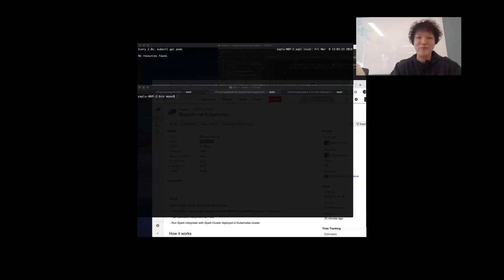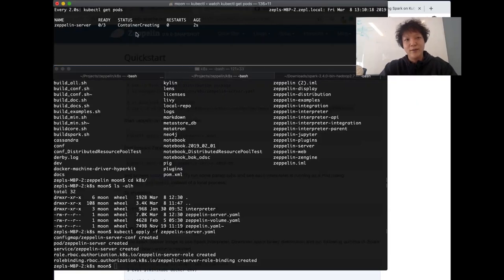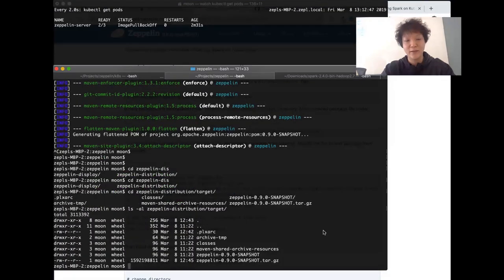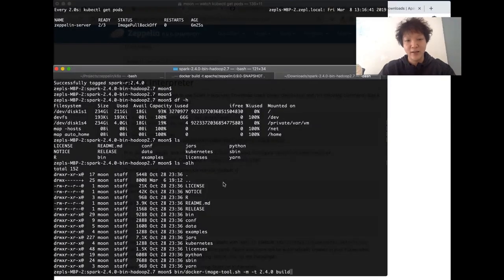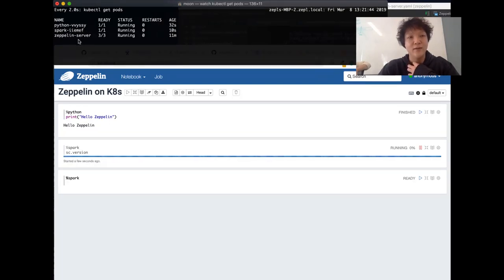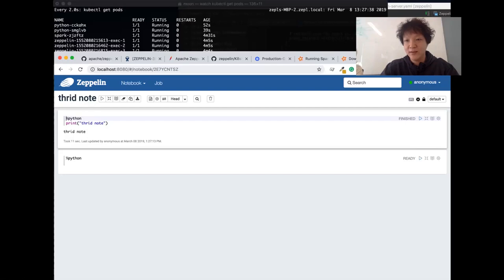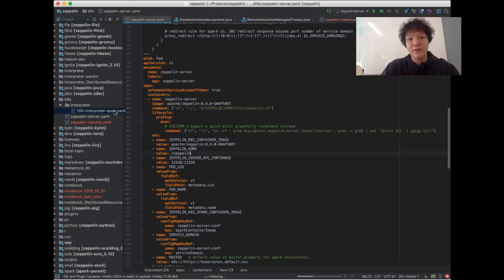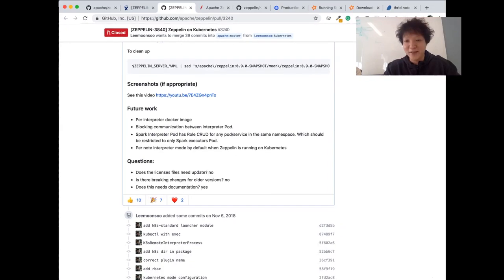TGI Zeppelin episode 1 - Zeppelin + Kubernetes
Moon soo Lee, creator of Apache Zeppelin, will talk about how the Zeppelin data science notebook utilizes Kubernetes.